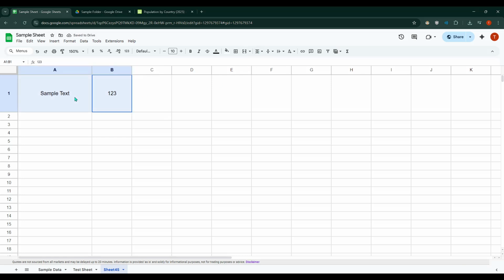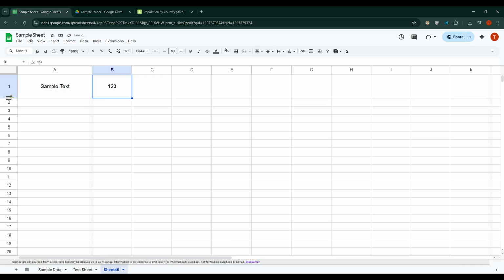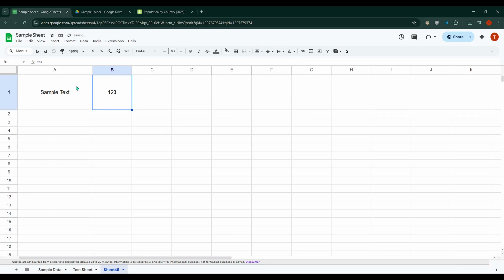Google Sheets: How to Center Text in a Cell (Horizontal & Vertical)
In this video, I’ll show you how to center text in Google Sheets—both horizontally and vertically. Whether you're formatting headers or tables, this quick tip helps your spreadsheet look clean and professional.